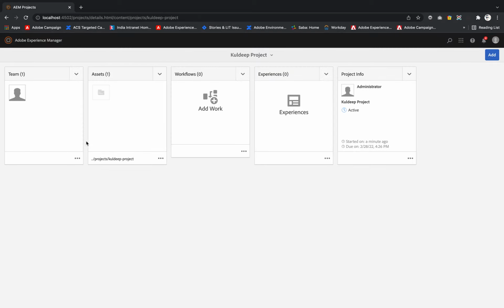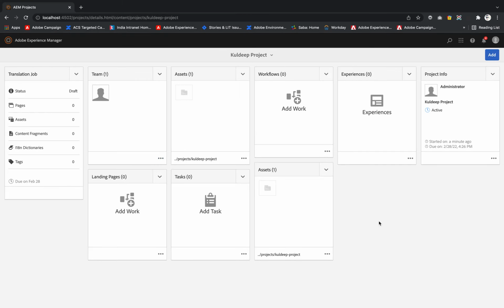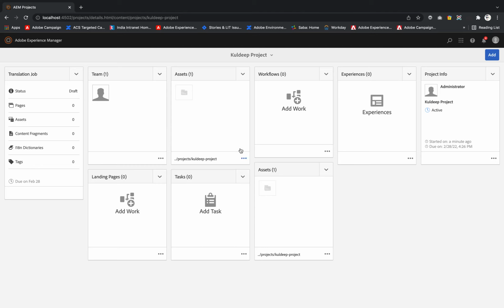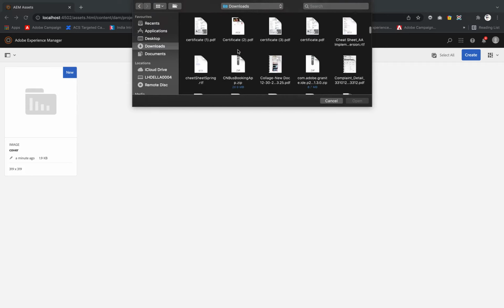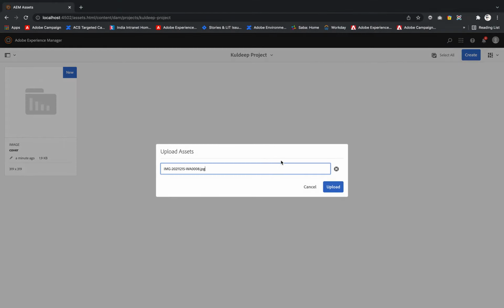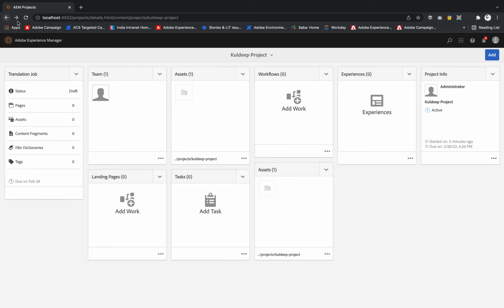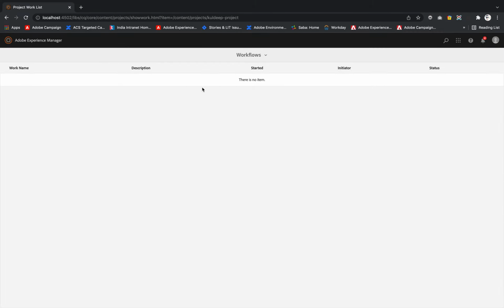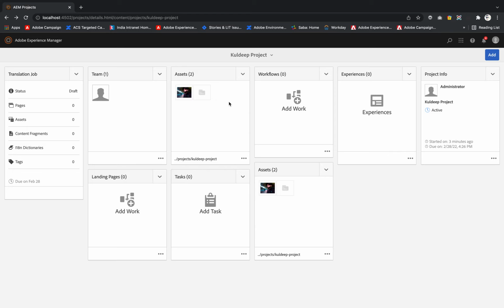Projects in Adobe Experience Manager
In this video we are going to see AEM Project and and how we can utilize it in our sites creation process and how to use it in order to create a very pretty websites.